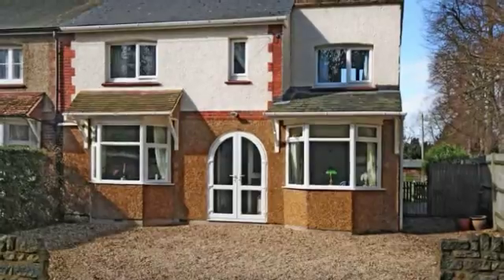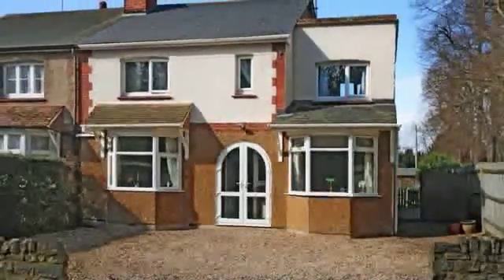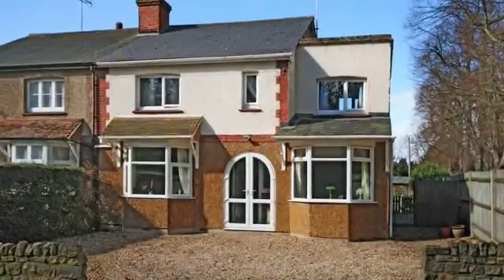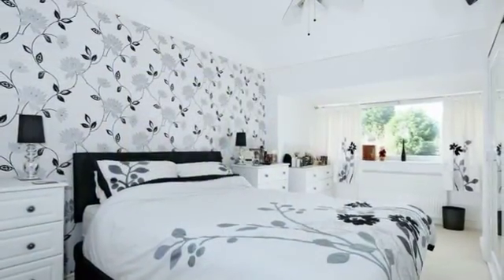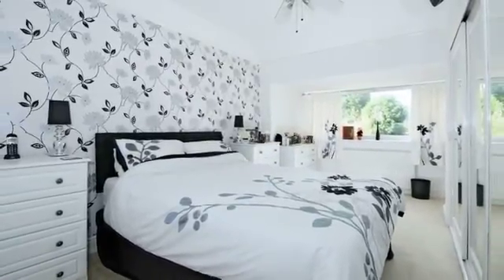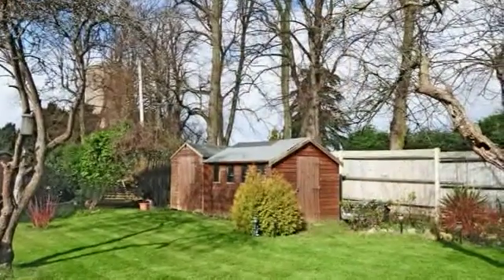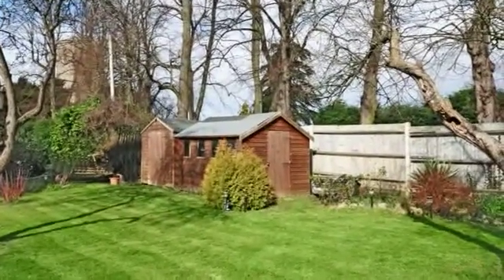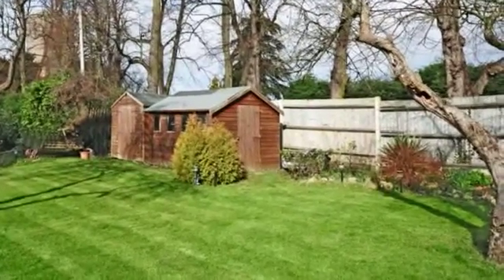120854 - Green Lane